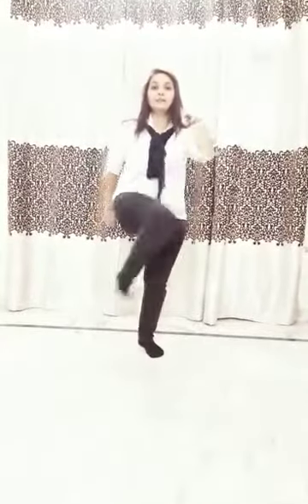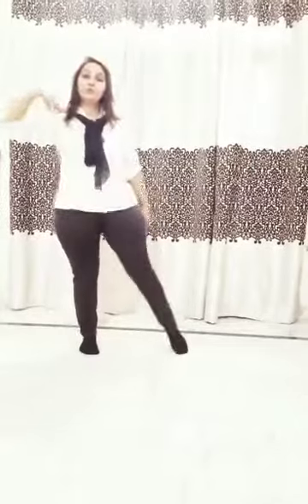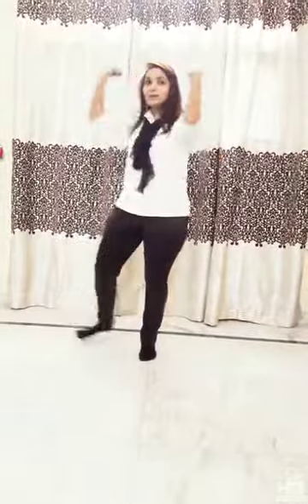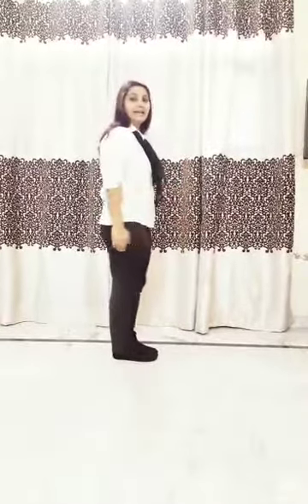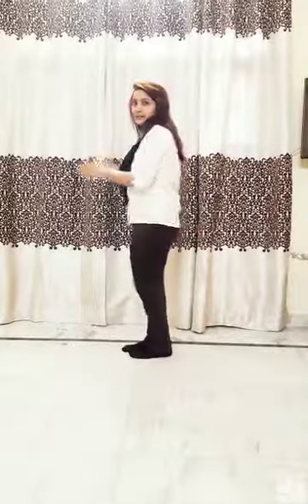Dance - Aerobics steps tutorial (Class I-V)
Description:Easy Aerobics steps, easy to perform.